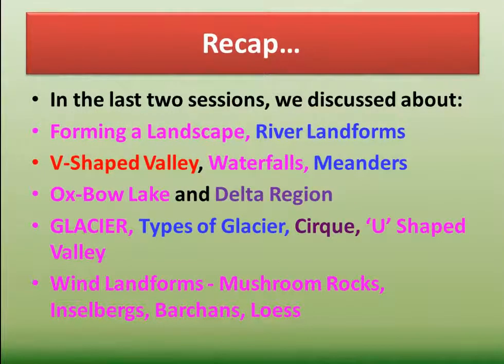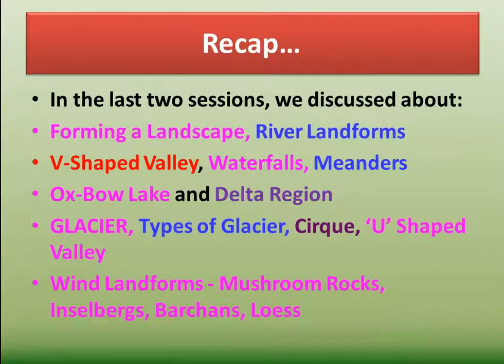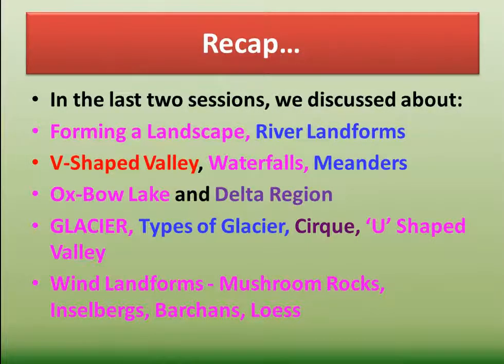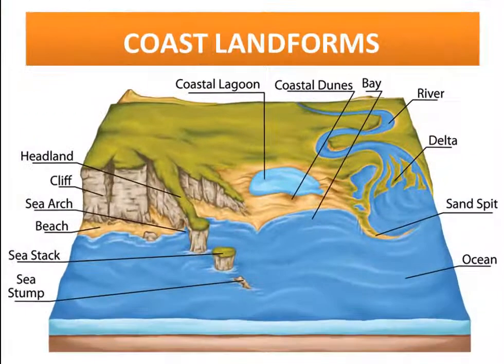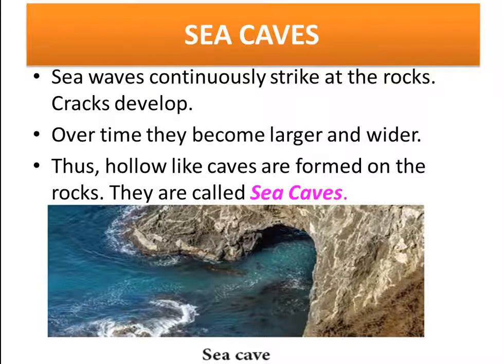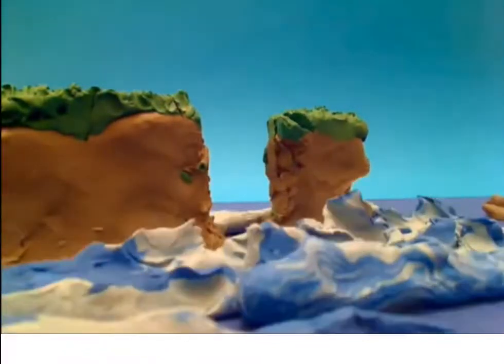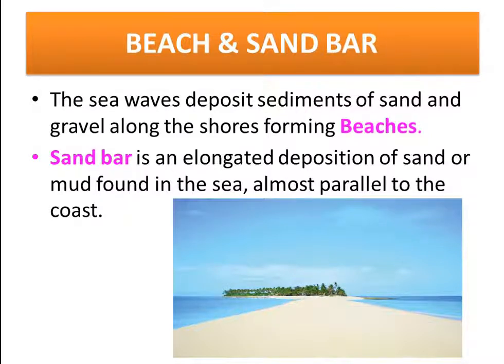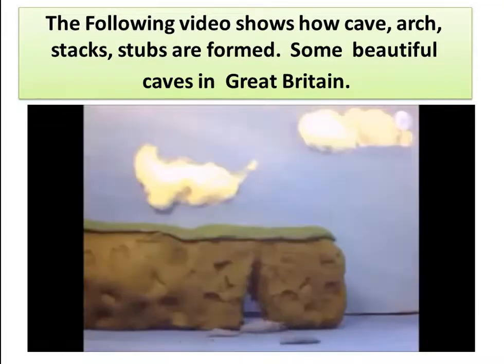LANDFORMS || CLASS - 7 :: TERM - 1 || UNIT - 2 :: PART - 4 || GEOGRAPHY - SOCIAL || MRS. SITHARA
LANDFORMS
GEOGRAPHY - SOCIAL SCIENCE

LANDFORMS
GEOGRAPHY - UNIT 2 - PART 4
SOCIAL SCIENCE
Sri Vidya Mandir Matric Hr. Sec. School, Salem Steel Plant